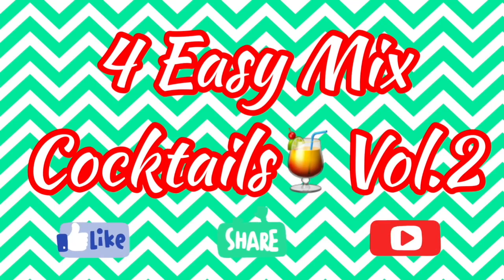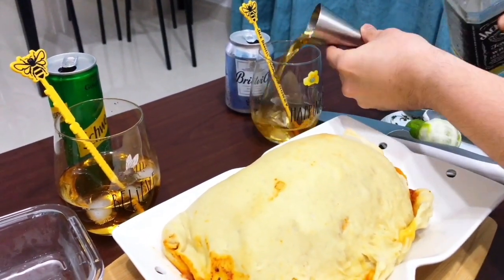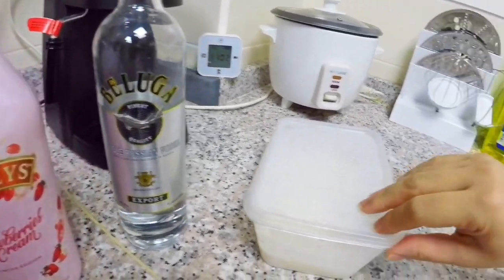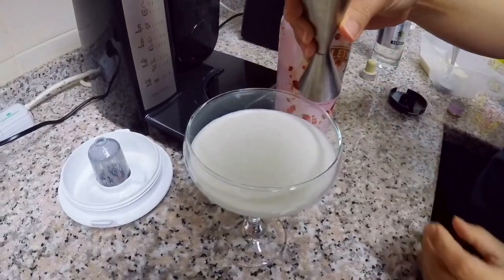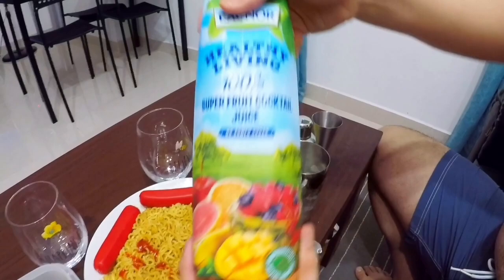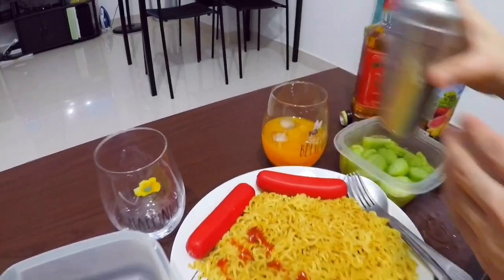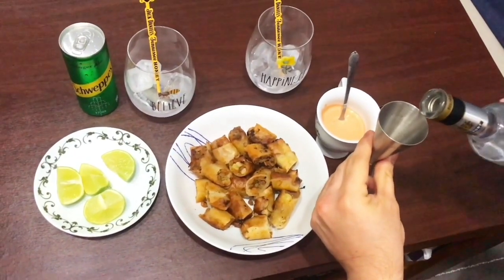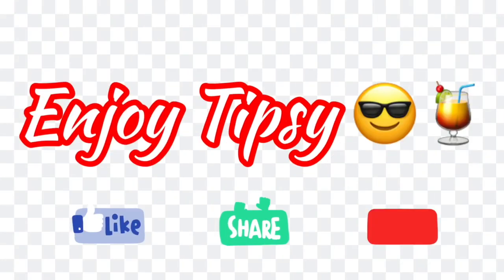4 EASY MIX COCKTAIL VOL.2 | TIPSY DRINKS | BARTENDING | PARTY DRINKS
This video is about 4 EASY MIX COCKTAIL VOL.2 | TIPSY DRINKS | BARTENDING |PARTY DRINKS